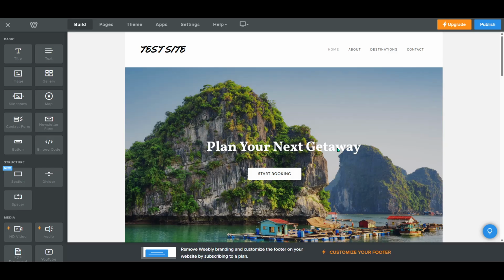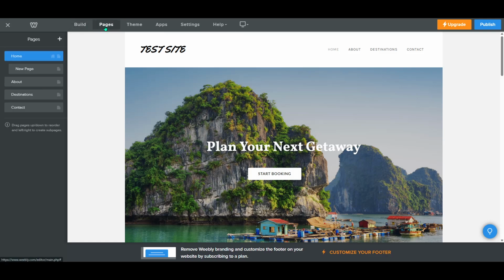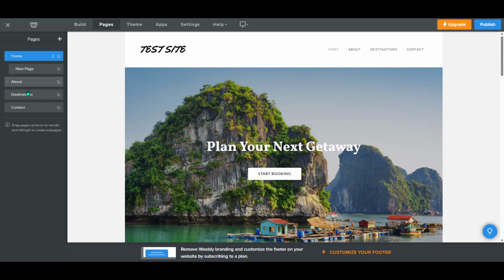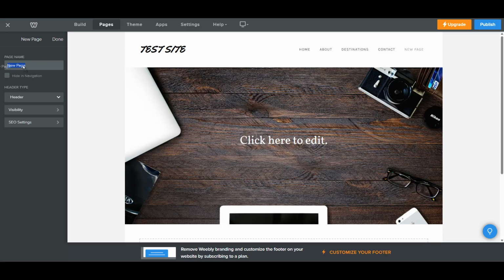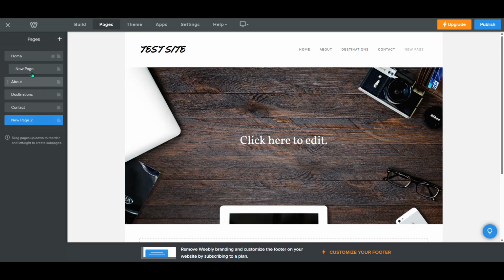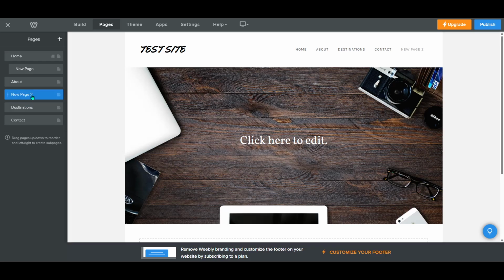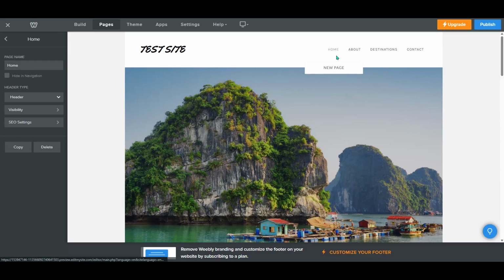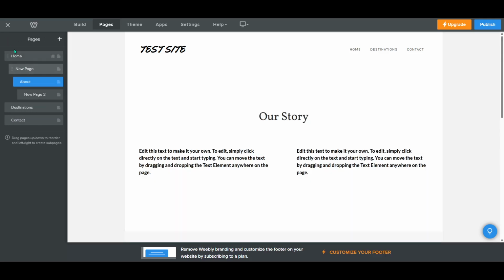How to Add Subpages in Weebly (2025 Tutorial for Beginners)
Learn how to add subpages in Weebly step by step—organize your site with drop-down menus, improve navigation, and make your website more user-friendly.

how to add subpages in weebly 2025 tutorial for beginners, create drop down menus in weebly site, organize pages with subpages weebly, weebly step by step subpage tutorial, add navigation subpages to weebly website, beginners guide to subpages in weebly, website builder add subpages in weebly, weebly drag and drop page organization, create simple subpages in weebly editor, weebly 2025 tutorial add sub navigation